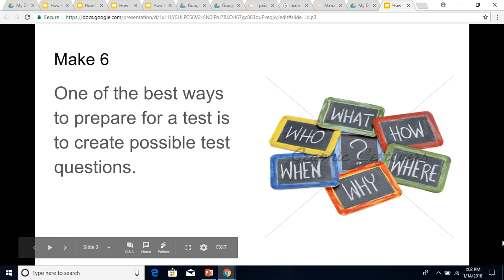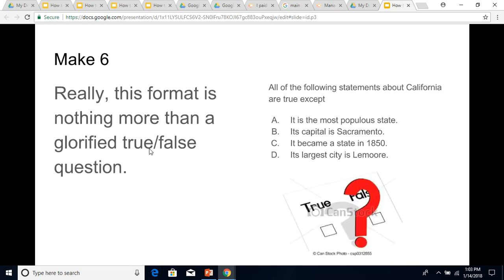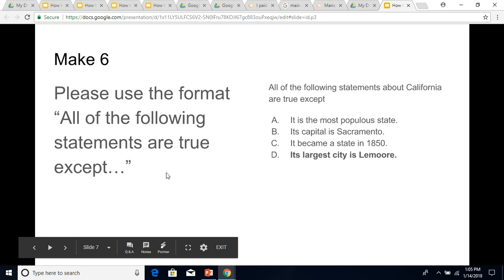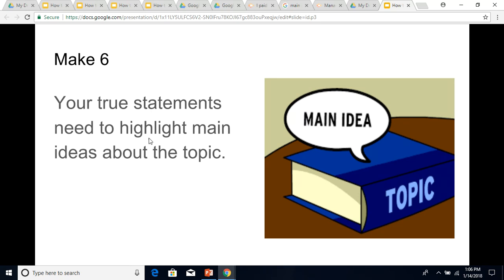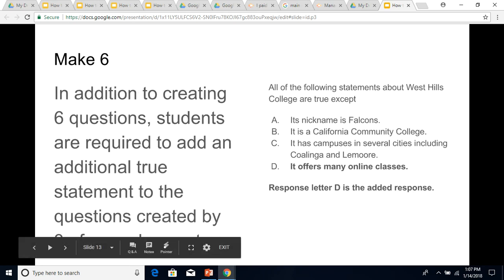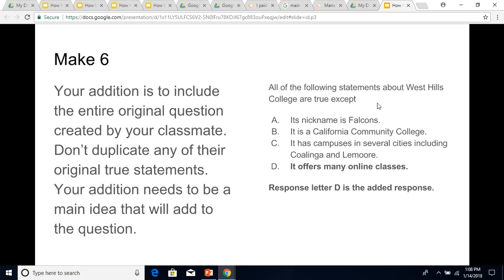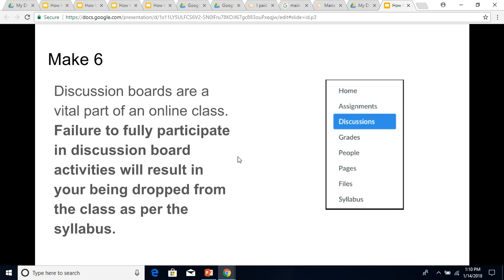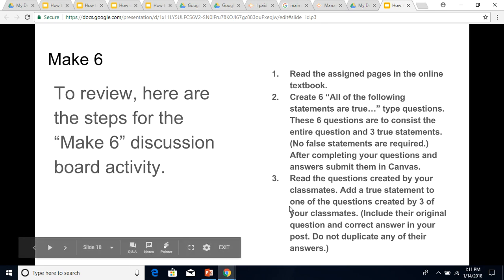Jan 14, 2018 1:12 PM